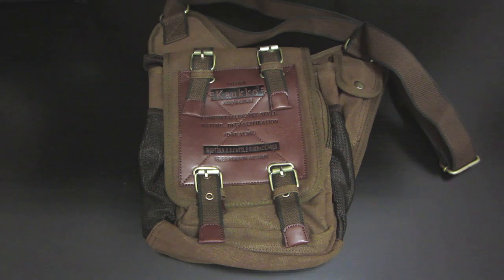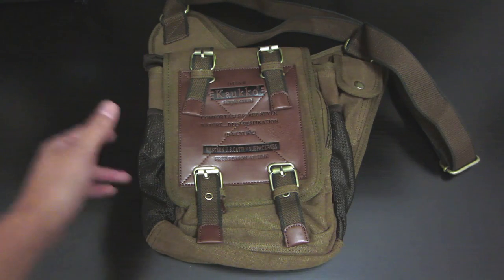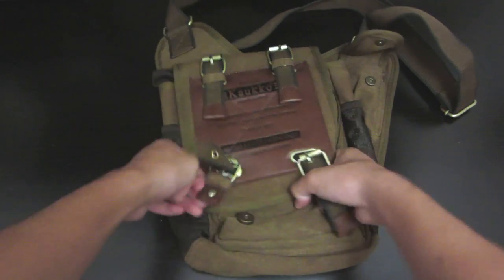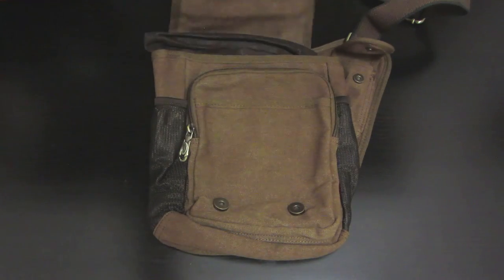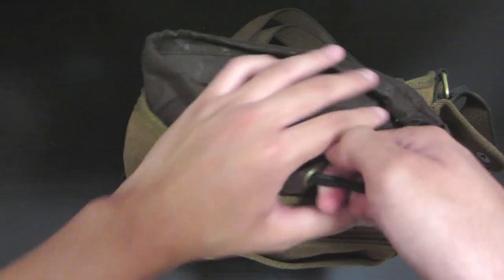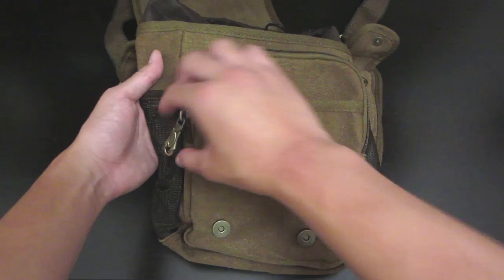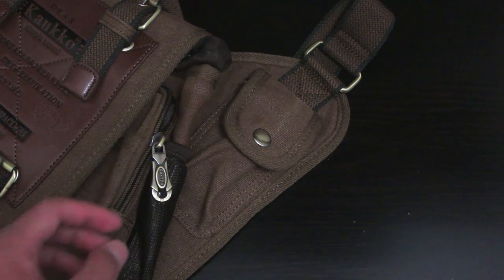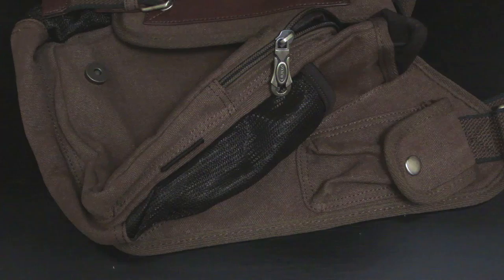Kaukko Sling Bag Review w/ On-Person Look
I review this sling bag!